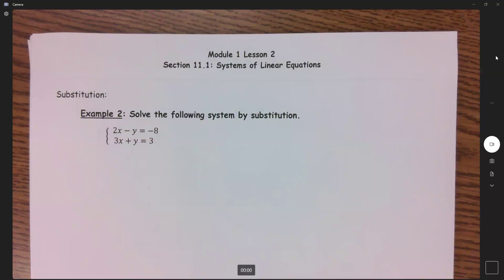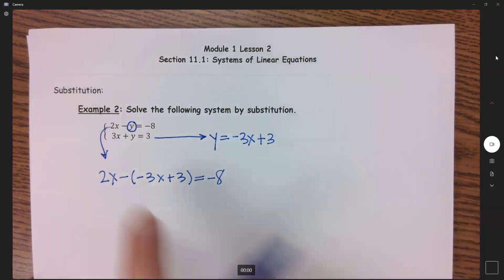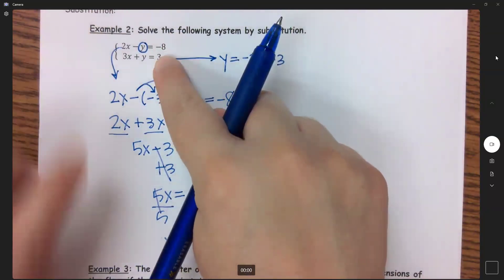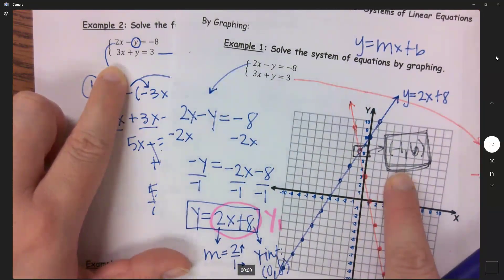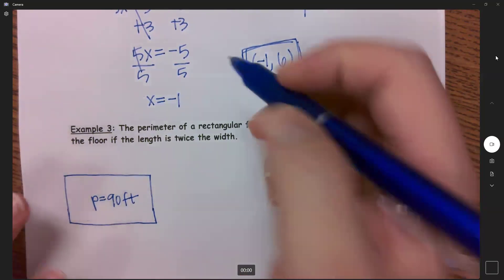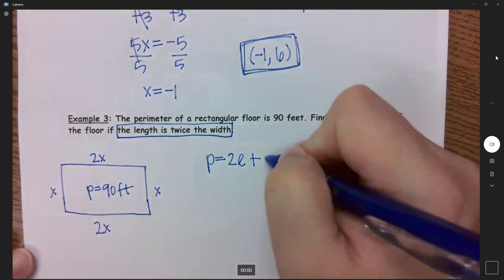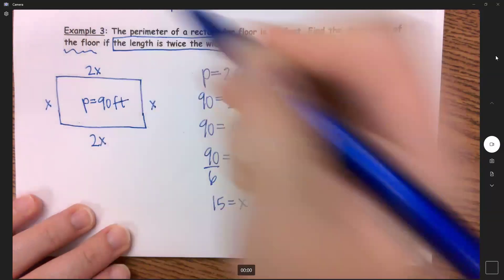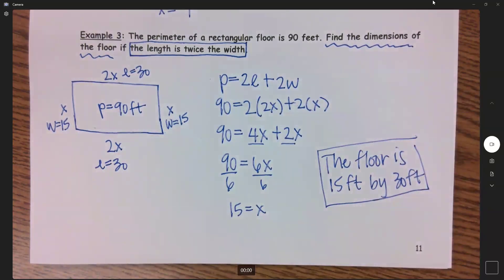Solving System of Linear Equations by SUBSTITUTION